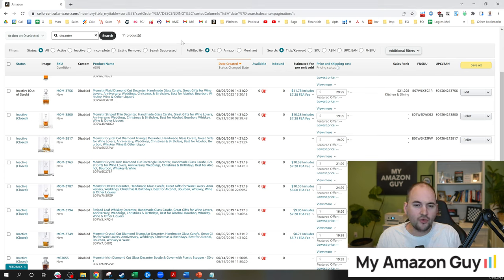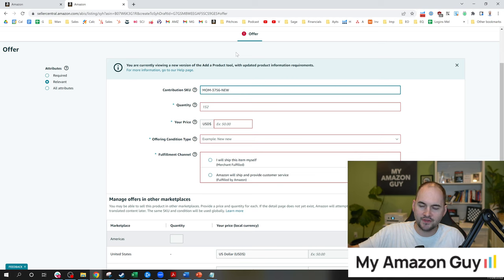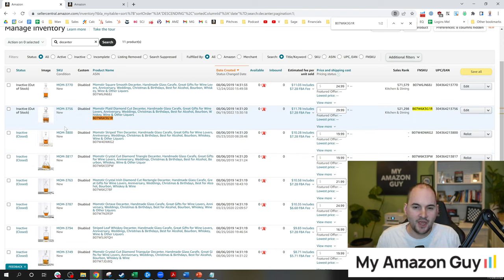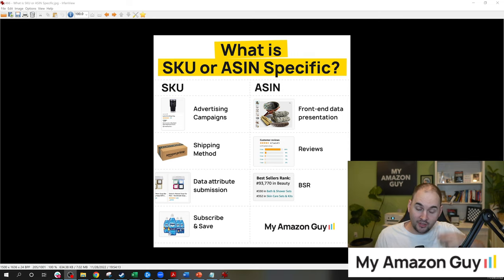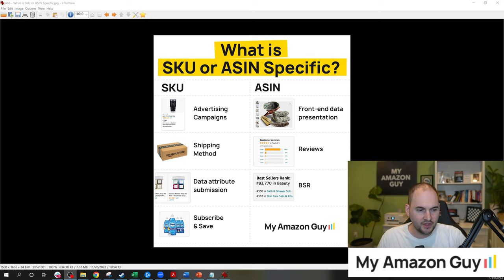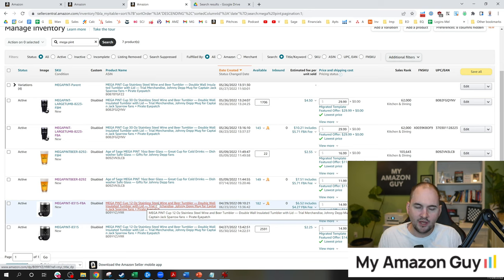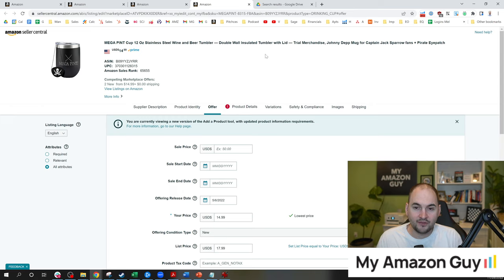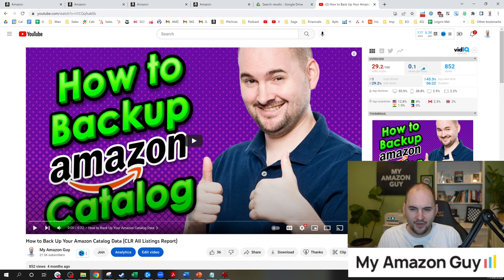Why Duplicate a SKU on Amazon Seller Central? [Solve SKU Errors]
Getting a bugged product or SKU on Amazon. Steven Pope will show you what to do with your inventory and how to manage that catalog.

00:00 Why Duplicate a SKU on Amazon Seller Central? [Solve SKU Errors]
00:23 If you have a SKU that's bugged out, you're probably need to make a new SKU.
00:28 Make it the easy way
00:29 Take an ASIN
00:37 Fill out the information.
01:07 In making the new SKU, what happens to the inventory?
01:38 First, sell out of the old SKU inventory.
01:46 Method #1, make the new SKU a dollar higher in price.
02:03 Method #2, physically close the listing. You can close a SKU without affecting the ASIN.
02:45 To reopen a listing. It's as simple as clicking release.
03:01 Product will be live again within five to 15 minutes.
03:05 Things to keep in mind when transferring SKUs on an ASIN.
03:18 Link to Steven Pope's LinkedIn account
03:31 SKU vs ASIN specific
03:55 What happens  to all of the old advertising campaigns when switching SKUs
04:34 Why is it good to have duplicate SKUs with different shipping methods (FBA and FBA)
05:18 Technique to solve stockouts to have FBM, FBA SKUs live on the account.
05:57 Data attribute submission.
06:44 Switching the data from one SKU to another
06:51 Next video to watch: How to back up your catalog data.

✅ Support us, buy some Swag: MyAmazonGuy.com/Swag